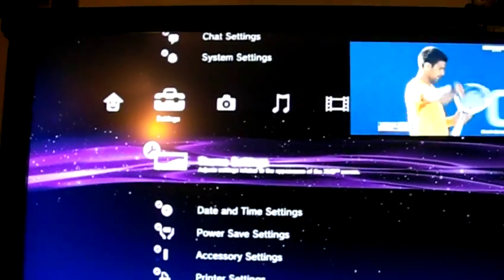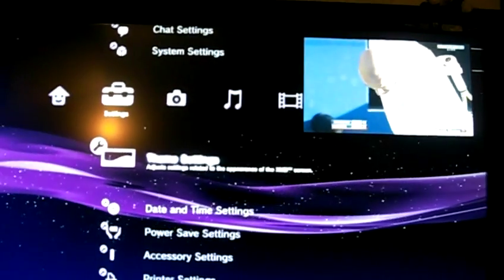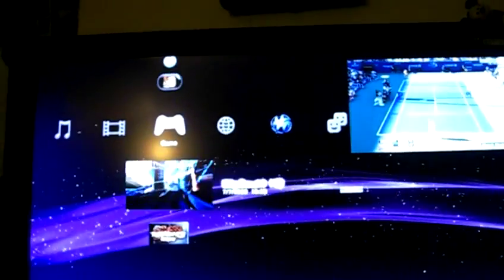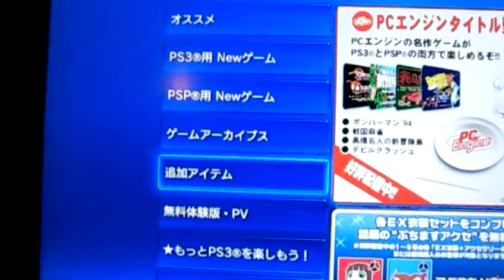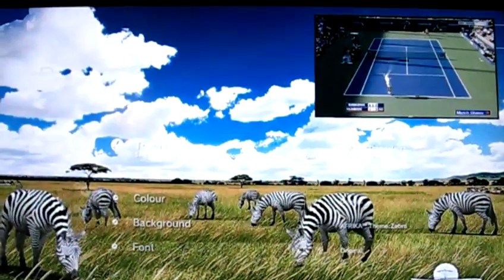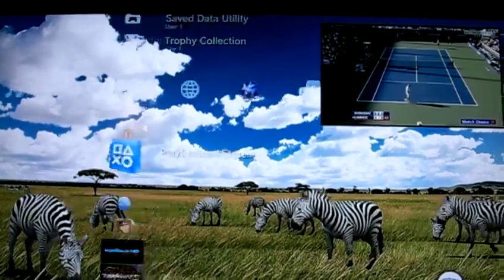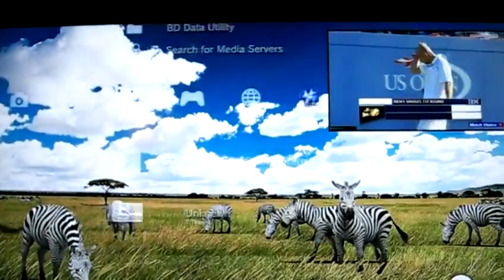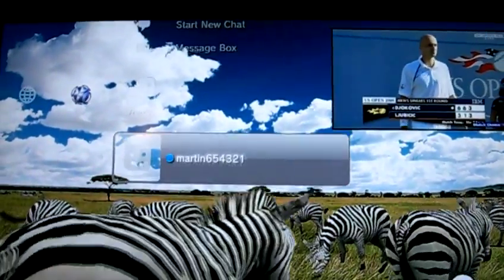PS3 Firmware 3.0 and how to get Afrika Theme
A quick walkthrough on how to download the Afrika dynamic theme from the japanese ps3 store.